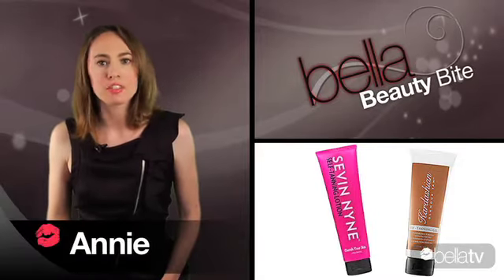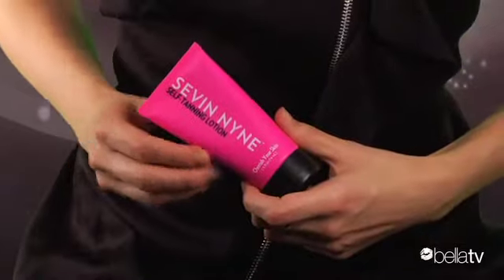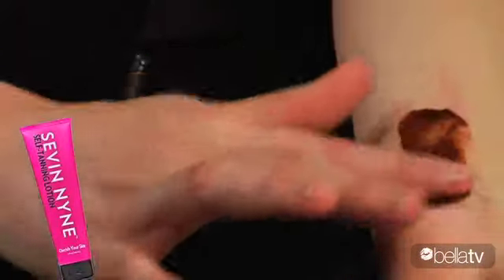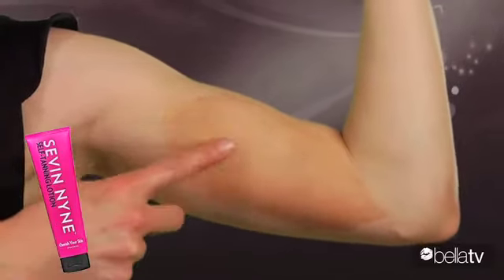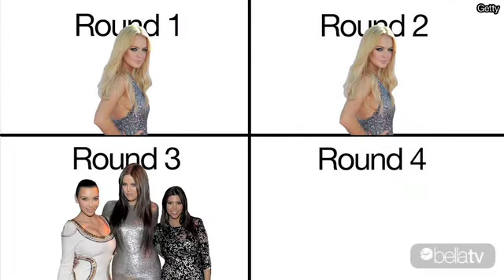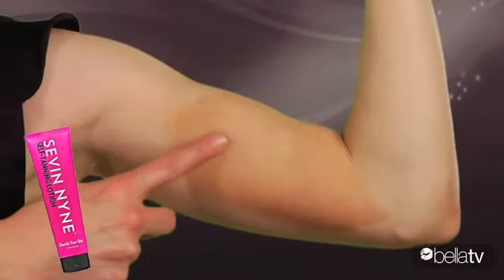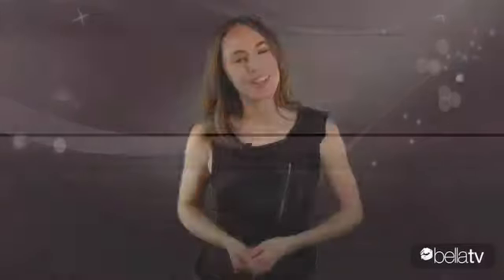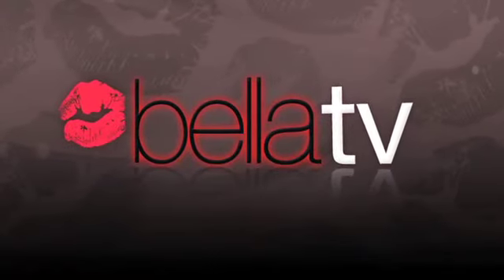Self-Tanner Showdown: Kardashian vs. Lohan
Lindsay Lohan and the Kardashian sisters know all about what it takes to get that radiant glow year-round: an amazing self-tanner! Annie reviews Lohan's Sevin Nyne Tanning Mist and Glamour Tan Gel by Kardashian Beauty to find out which tanning solution is the better buy. Watch our video to find out how each one fares in the following categories: scent, application, color, and duration.